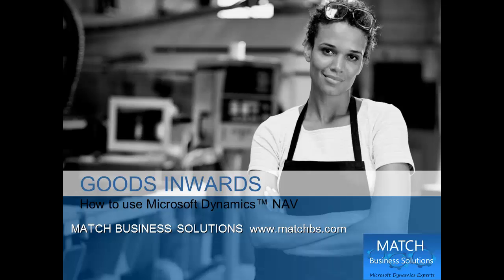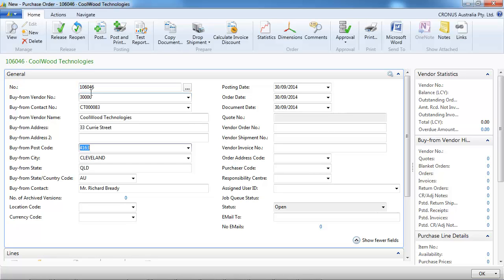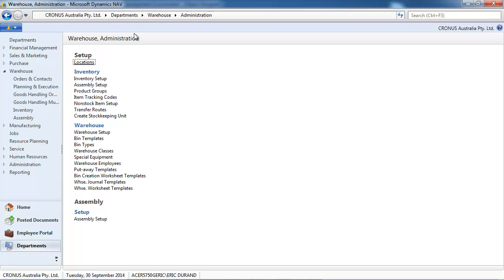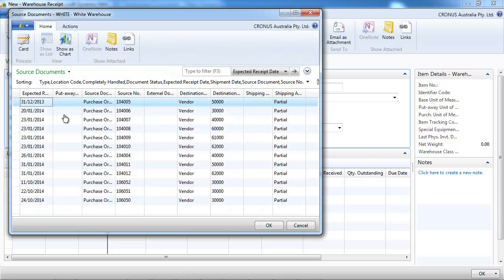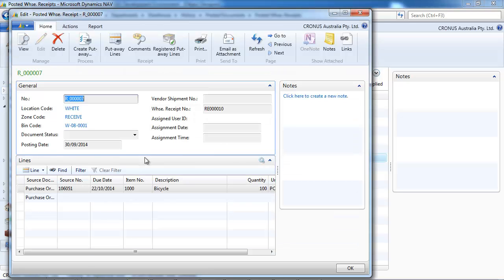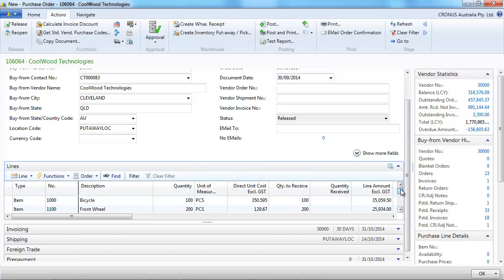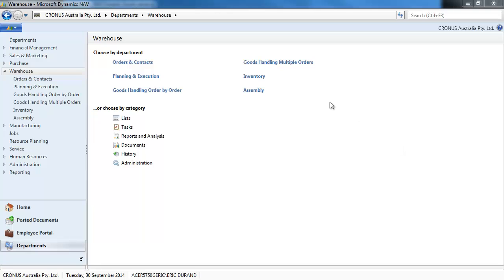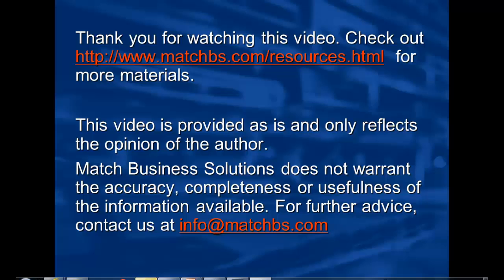How to use Dynamics NAV Inwards Goods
How to use Dynamics NAV Inwards Goods, presented by Match Business Solutions